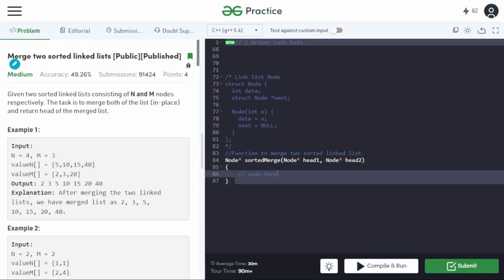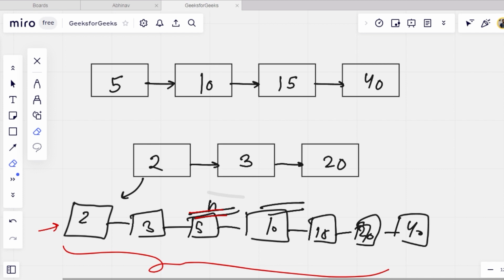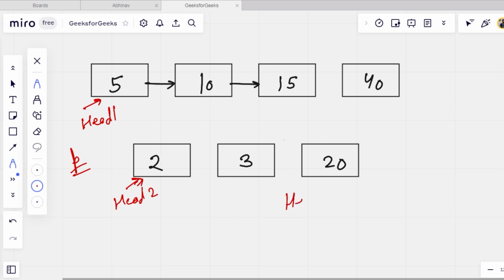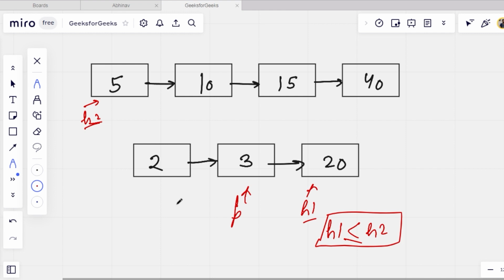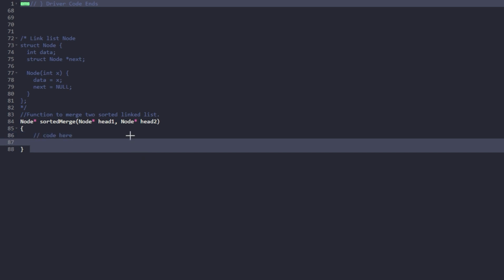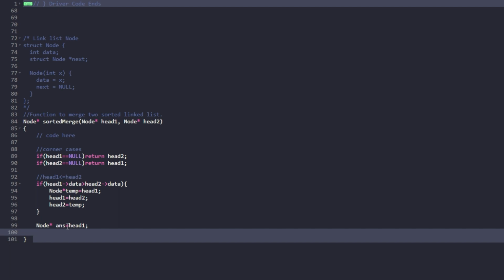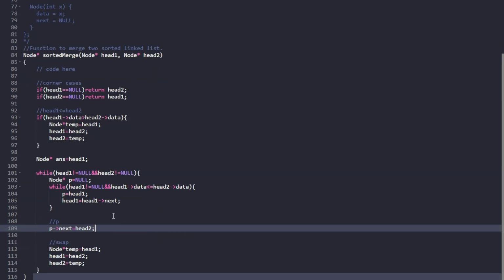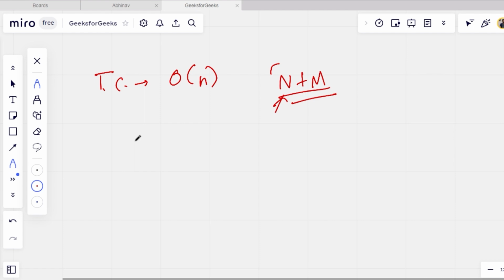Merge two sorted linked lists | Problem of the day 07/05/22 | Abhinav Awasthi